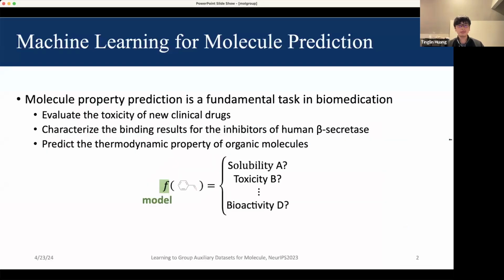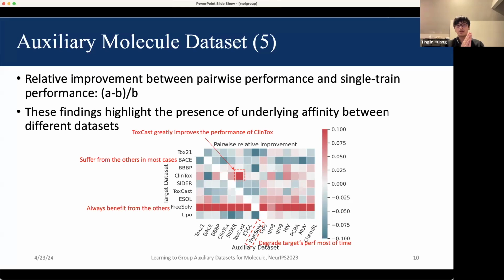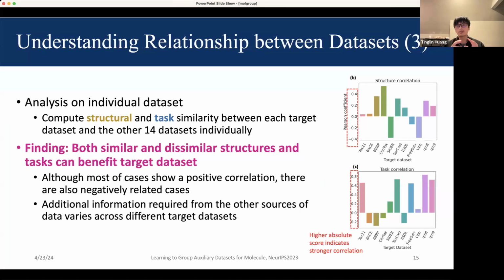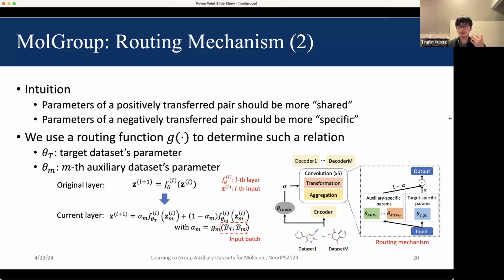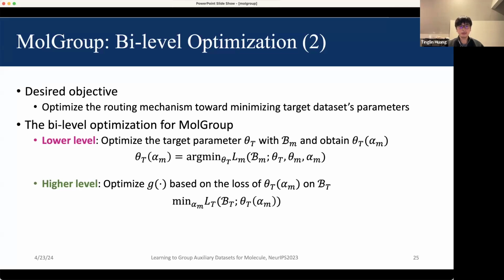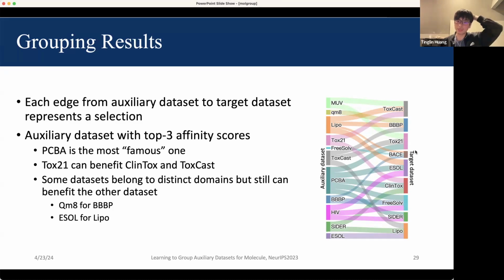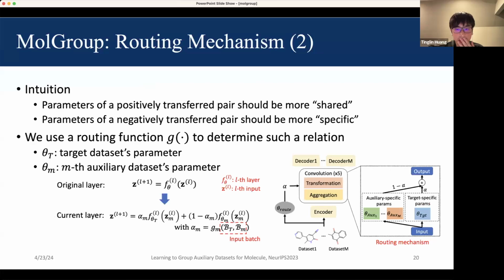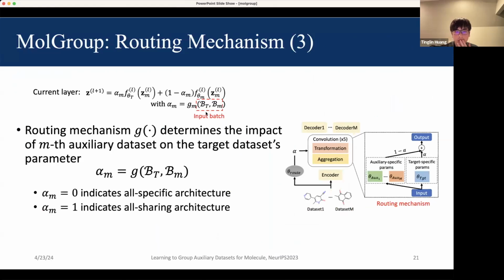Learning to Group Auxiliary Datasets for Molecule | Tinglin Huang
Summary: The limited availability of annotations in small molecule datasets presents a challenge to machine learning models. To address this, one common strategy is to collaborate with additional auxiliary datasets. However, negative transfer can occur when the knowledge in the target dataset contradicts that of the auxiliary molecule datasets. In light of this, identifying the high-affinity auxiliary molecule datasets target dataset when jointly trained remains a critical and unresolved problem. Through an empirical analysis, we observe that combining graph structure and task similarity can serve as a more reliable indicator for identifying high-affinity auxiliary datasets. Motivated by this insight, we propose MolGroup, which separates the dataset affinity into task and structure affinity to predict the potential benefits of each auxiliary molecule dataset. MolGroup achieves this by utilizing a routing mechanism optimized through a bi-level optimization framework. Empowered by the meta gradient, the routing mechanism is optimized toward maximizing the target dataset’s performance and quantifies the affinity as the gating score. As a result, MolGroup is capable of predicting the optimal combination of auxiliary datasets for each target dataset.

Speakers: Tinglin Huang

Chapters:

00:00 - Intro + Background
1:57 - Auxiliary Molecule Datasets
6:05 - Understanding Relationships Between Datasets
13:33 - MolGroup: Routing Mechanism
18:24 - MolGroup: Bi-Level Optimization
22:26 - Benchmarking
26:33 - Conclusions
28:56 - Q&A